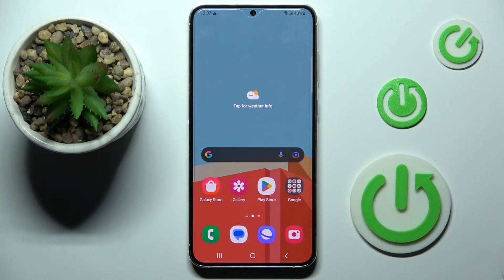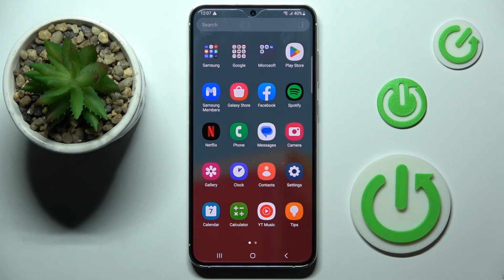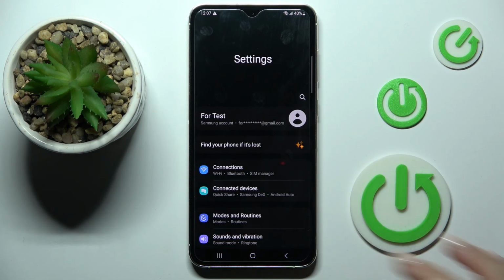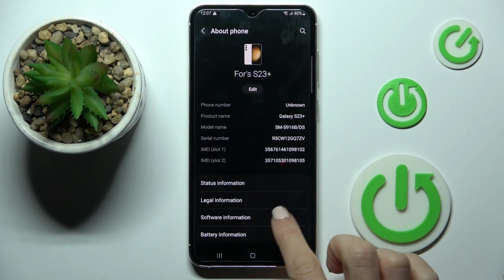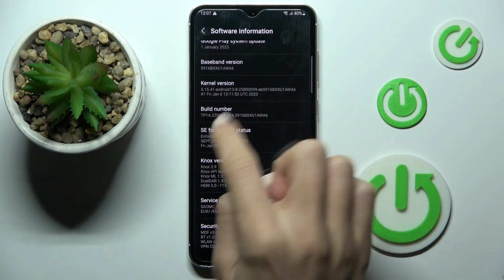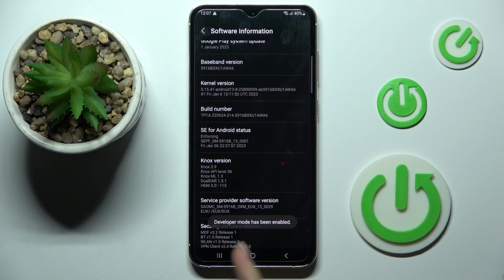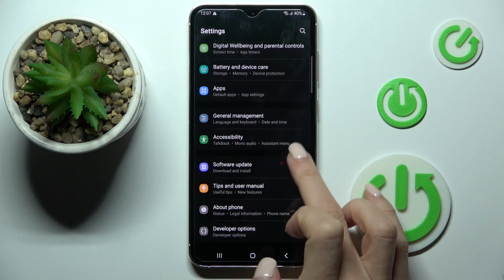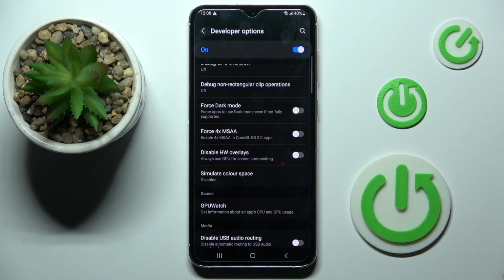How to Enable Developer Options on SAMSUNG Galaxy S23+?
Today, we want to show you how to unlock Developer Options on SAMSUNG Galaxy S23+. This tutorial will guide you through the process step-by-step, so you can access advanced features, such as USB debugging, performance profiling, and more. Whether you're a developer or just want to experiment with your device, this tutorial will show you how to activate Developer Options in just a few simple steps.

How to Unlock Developer Options on SAMSUNG Galaxy S23+?
How to Activate Developer Options on SAMSUNG Galaxy S23+?